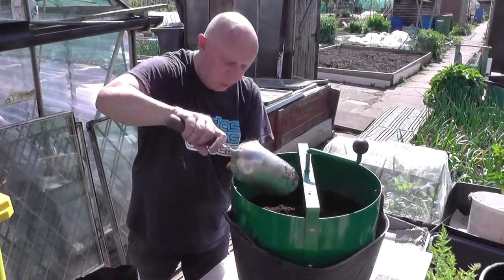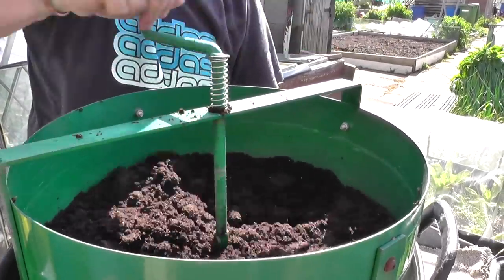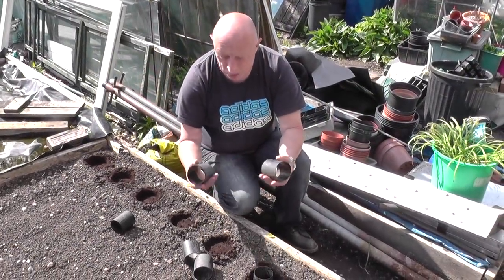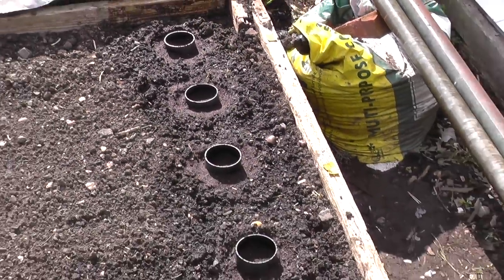MuddyBootz Allotment #147 - Sowing Parsnips & Carrots - Cold Frame Mesh - Gardeners Lottery Award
The first of the carrot tanks get sown with Sweet Candle and we continue with preparing and sowing Parsnips. An insect mesh cover is made for the cold frame and finally, we get a visit from a local gardening group who are about to hit the jackpot!. Sit back and ENJOY!